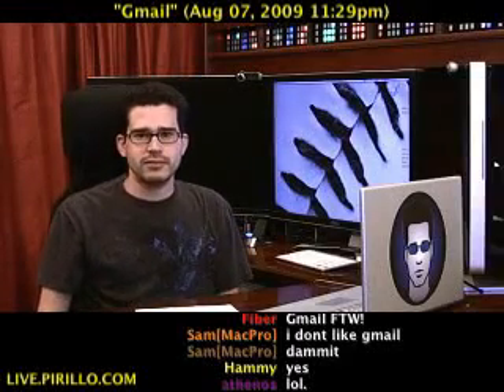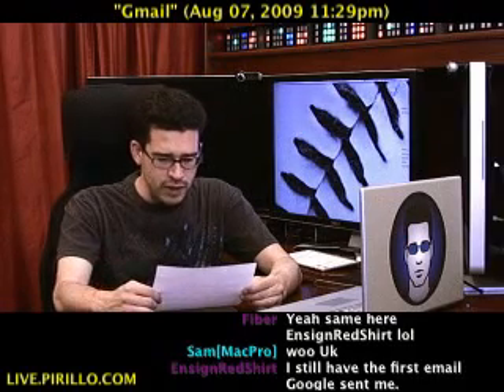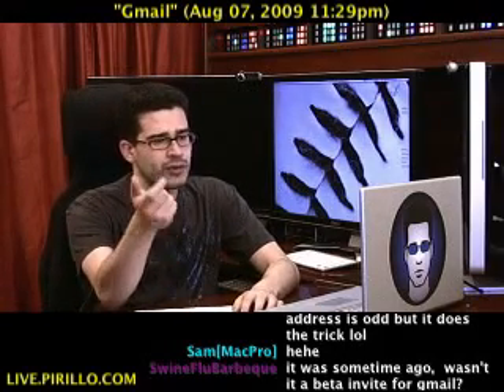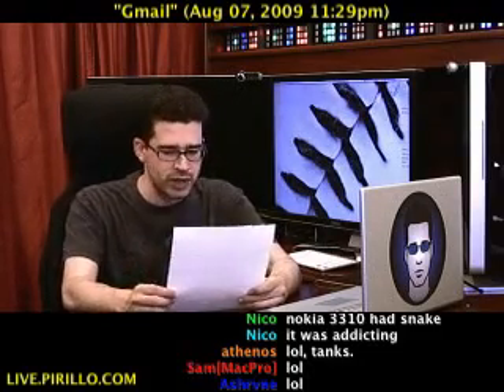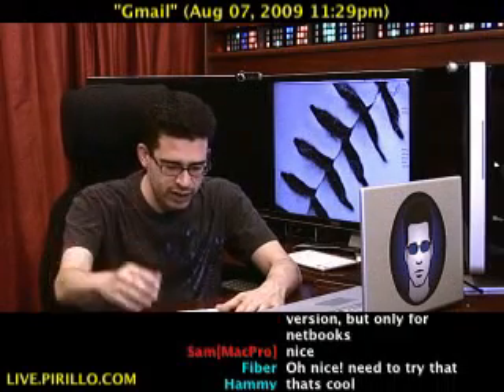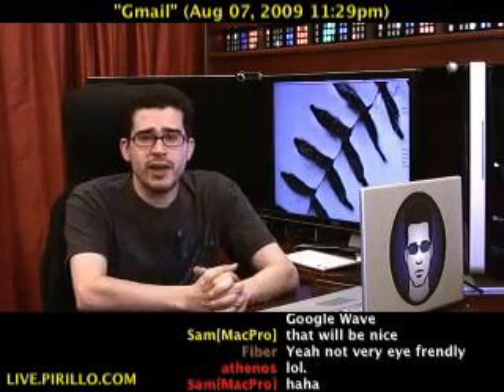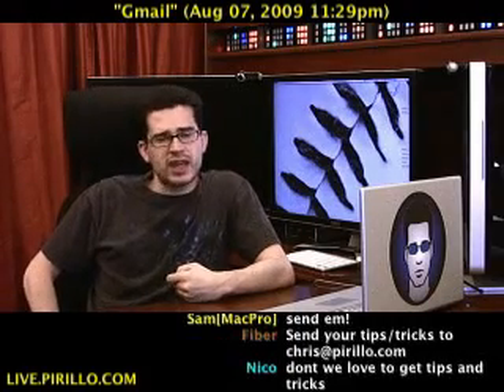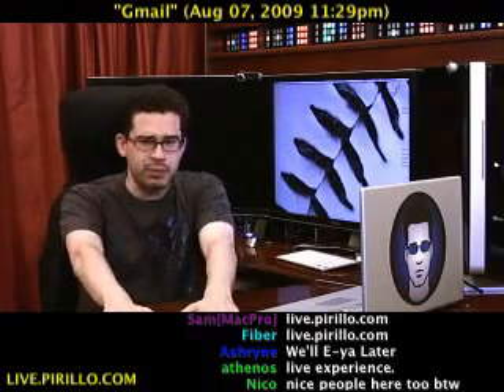Gmail Tips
- I think everyone I know has a Gmail account. Do you use it? Do you like it? If so... why. I'm interested in hearing your responses. If you're not familiar with the Labs feature, it's something that will extend the capabilities of your Gmail account. Jamie submitted a top five list of Labs tips and features. I wanted to pass them along to you.